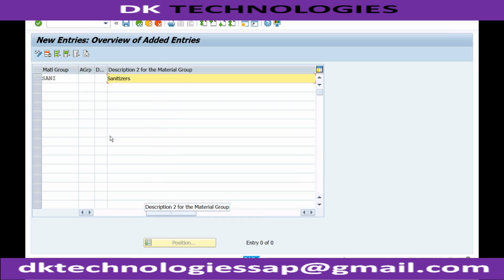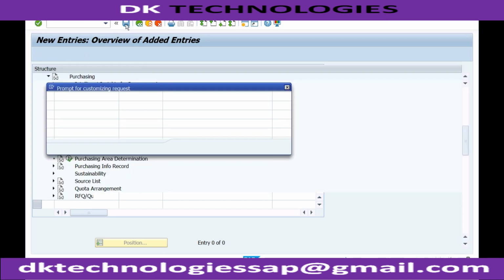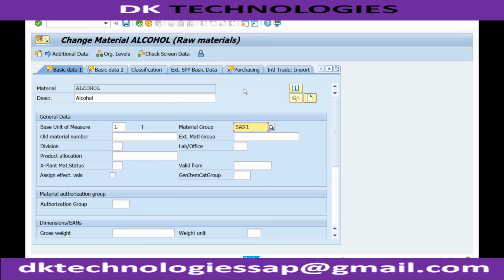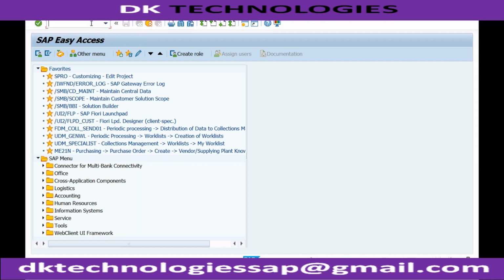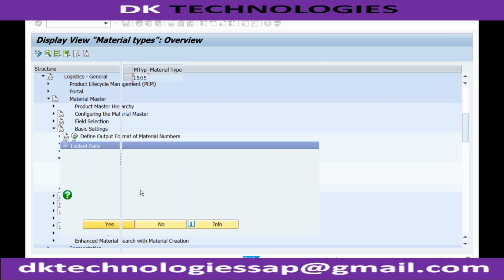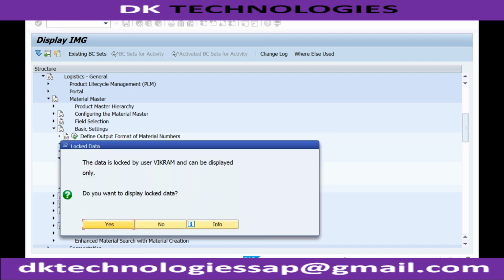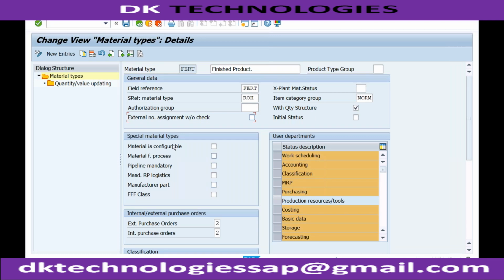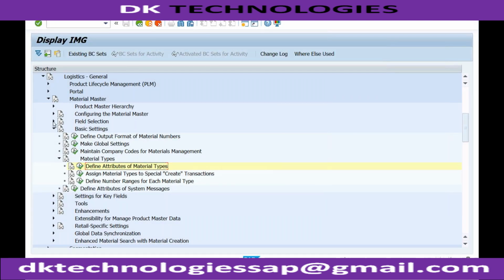How to Configure Material Management and Sales Distribution in sap - S4HANA | DK TECHNOLOGIES